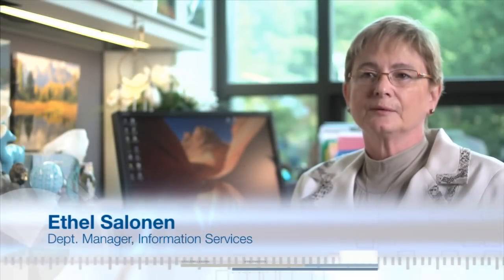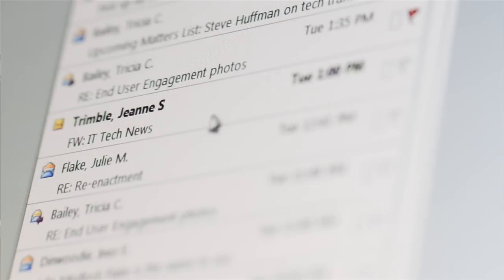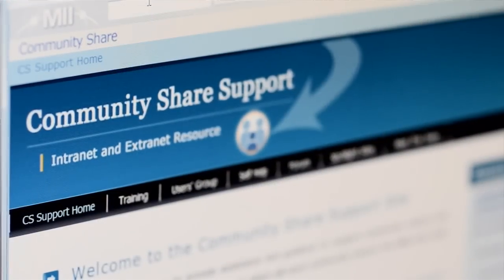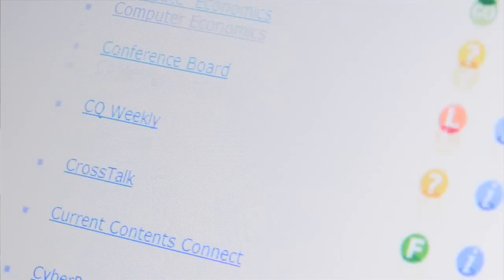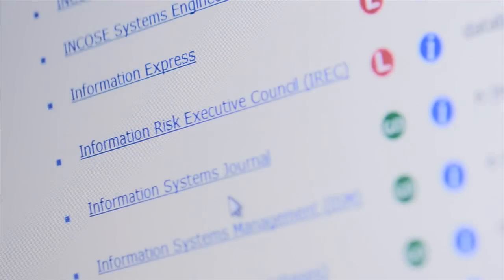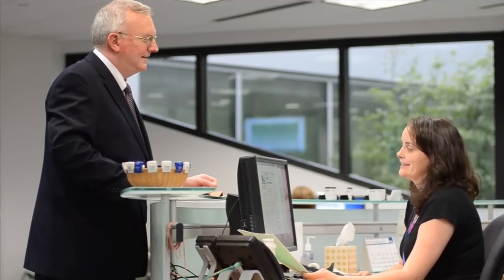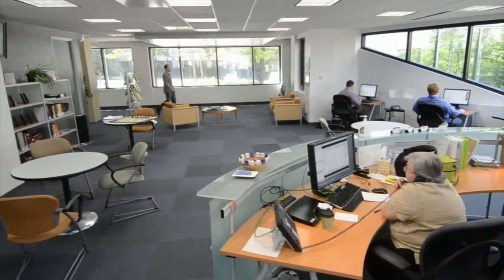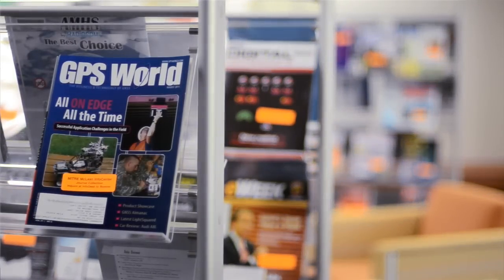Welcome to MITRE Information Services 2.0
The MITRE Library, known as MITRE Information Services, features a rich collection of information resources as well as research analysts available to meet the information and analysis needs of MITRE employees and sponsors.